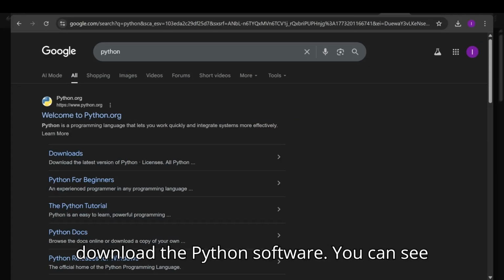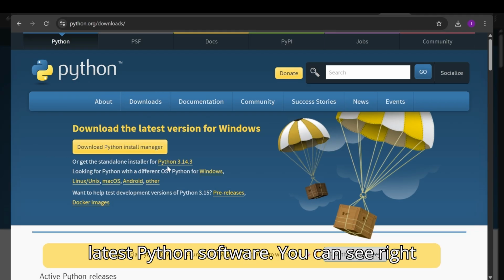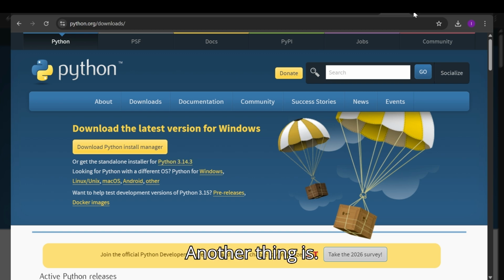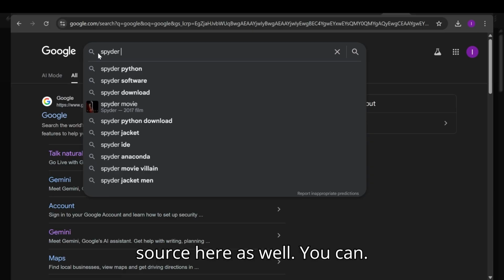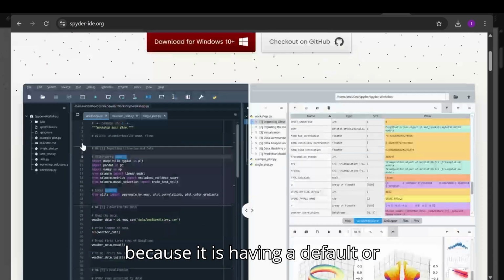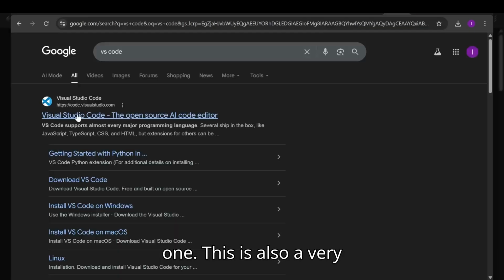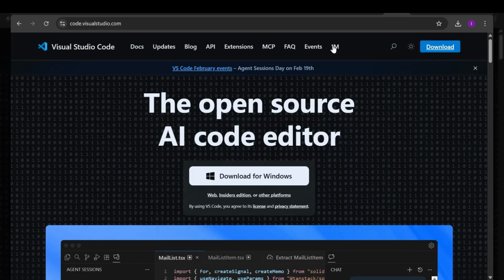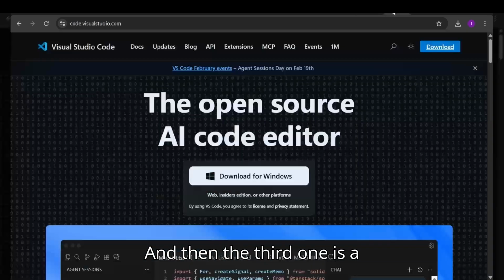Learn Python Fast Download Python for Beginners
Want to start learning Python quickly? 🚀
In this beginner-friendly tutorial, you will learn how to download and install Python step-by-step and set up the best tools for coding. Python is one of the most powerful and beginner-friendly programming languages, used in AI, Data Science, Web Development, Automation, and Machine Learning.

In this video, I will show you how to download Python, install Spyder, and set up VS Code so you can start writing your first Python program easily.

Perfect for students, beginners, and anyone starting coding in 2026.

✅ How to download Spyder IDE
✅ How to install VS Code for Python

⬇️ Download Links

✔ Used in AI & Machine Learning
✔ Great for automation & scripting
✔ High demand programming language
✔ Used by companies like Google, Netflix, and Instagram

If you want to learn:
Python Programming
AI Tools
MS Office
Technology Tutorials